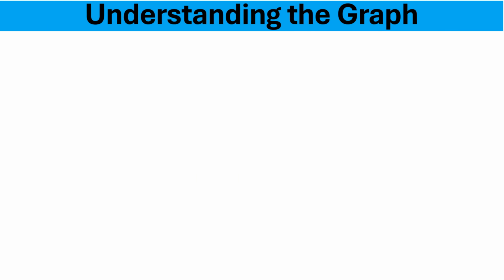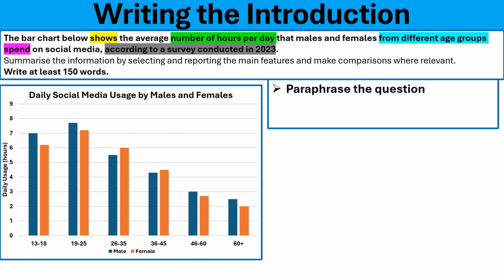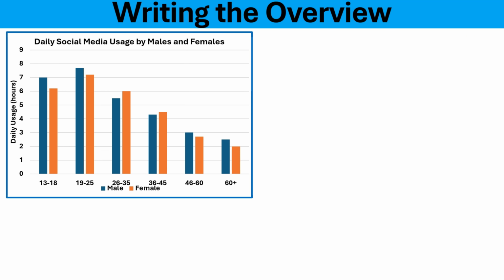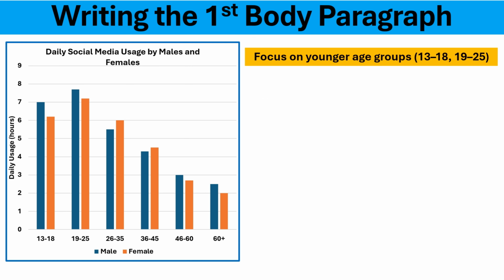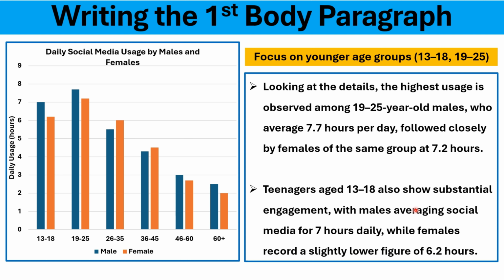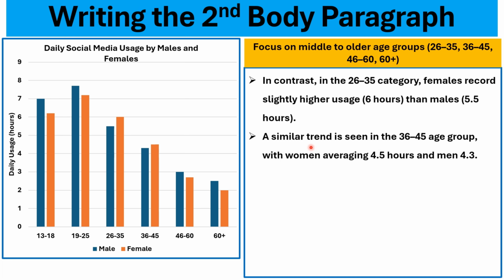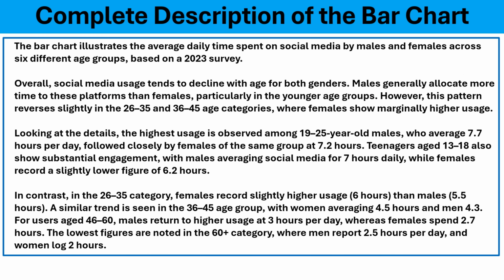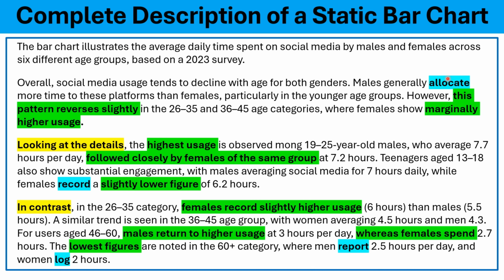Mastering IELTS Writing Task 1 – How to Describe Static Bar Charts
This video is ideal for IELTS learners aiming for Band 7 or above in Writing Task 1.
A complete, step-by-step breakdown is provided on how to describe a static bar chart — one of the most commonly used visuals in the IELTS Academic Writing exam.
The video begins with guidance on writing the introduction by paraphrasing the question, followed by a clear explanation of how to write an effective overview that highlights the main trends. Next, the structure and content of the body paragraphs are analyzed, showing how comparisons and contrasts can be expressed using accurate and varied language.
A color-coded analysis of the full description is also included to highlight key language features such as connecting phrases, comparison and contrast expressions, and data reporting verbs.

📖 What’s Covered in This Video:
✅ How the IELTS static bar chart question is paraphrased in the introduction
✅ How to identify and summarize key features in the overview
✅ How to organize data and make comparisons in the body paragraphs
✅ Useful comparison, contrast, and reporting expressions
✅ A well-written description with language features highlighted
📌 Suitable for IELTS Academic candidates looking to describe static bar charts with clarity, accuracy, and confidence.
The playback speed can be increased to 1.25x or 1.5x if preferred, but watching the full video is recommended for maximum benefit.
📺 Watch this video first if you're new to bar charts:
▶️ Mastering IELTS Writing Task 1 – Understanding Bar Graphs